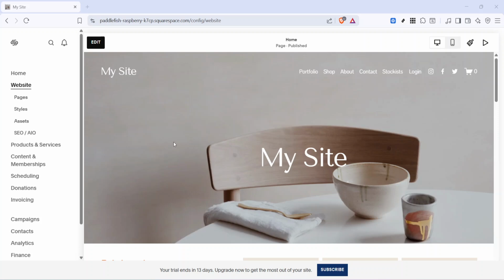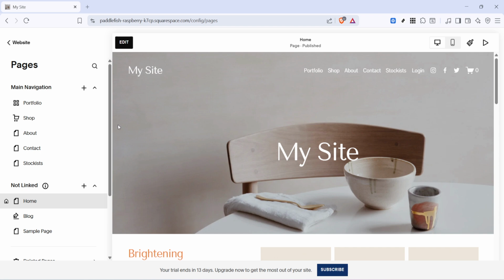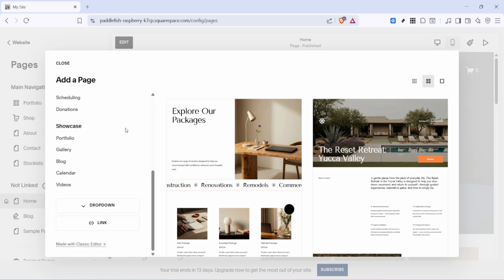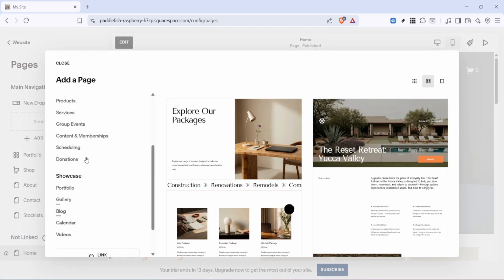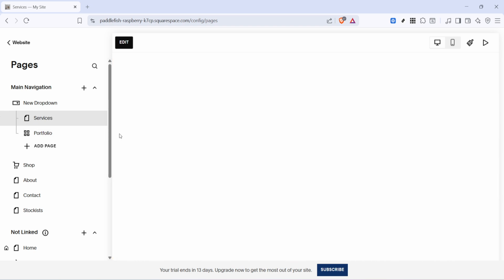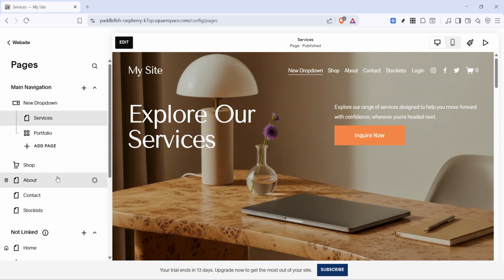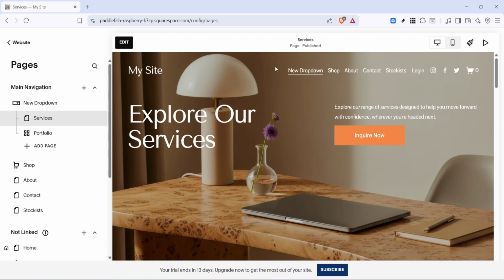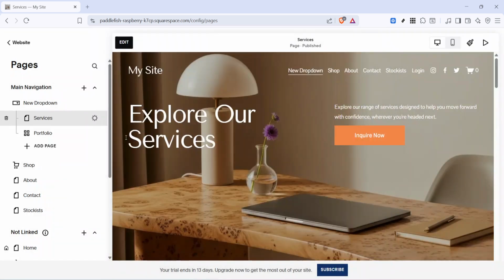How to Create a Page as a Subpage on Squarespace (Step by Step)